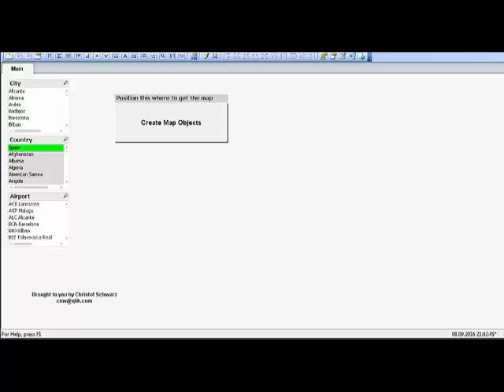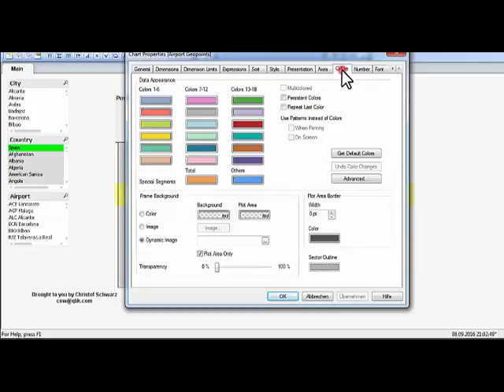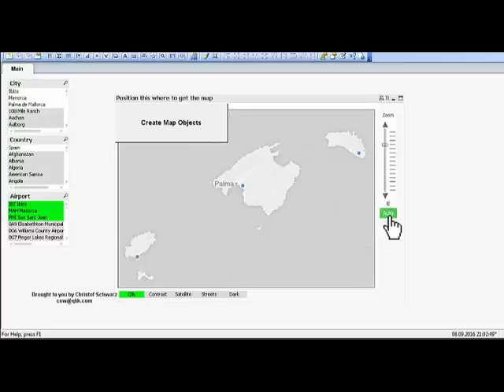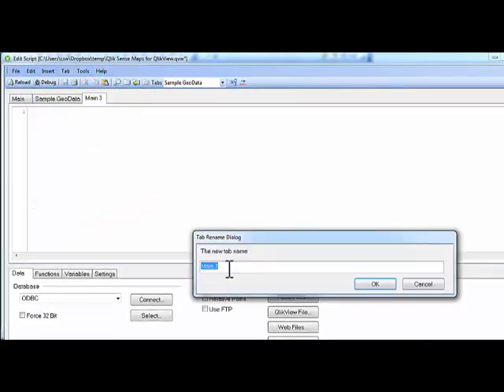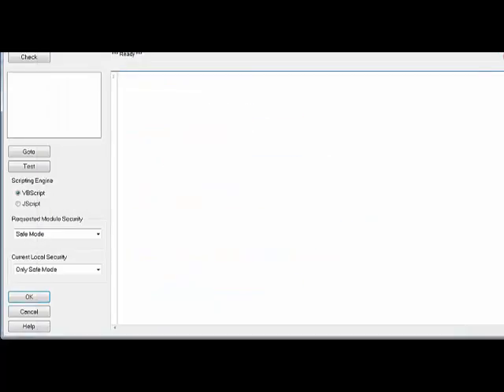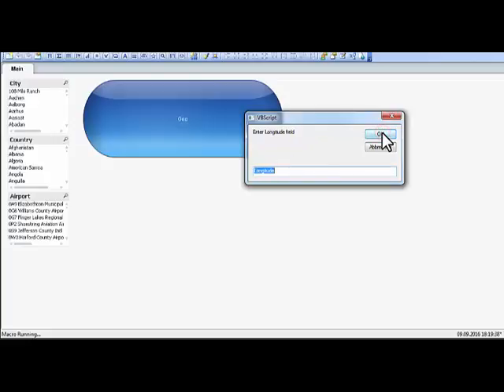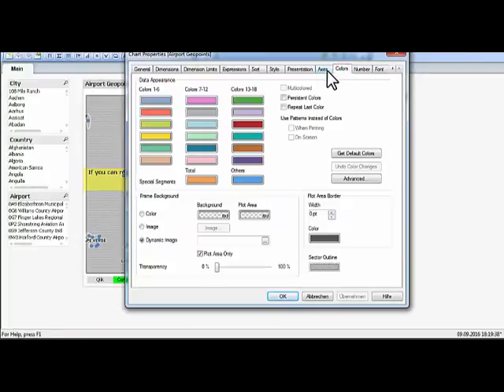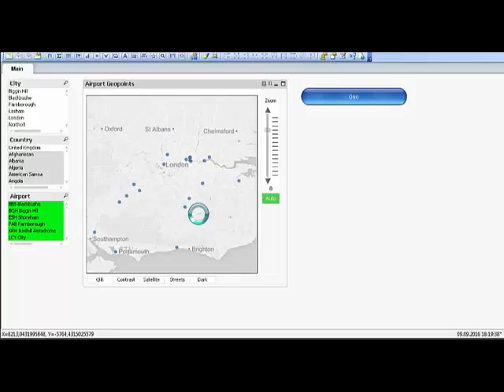QlikView Native Maps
With the help of a macro and a few lines of code QlikView turns a scatter object into a mapping object. No Extension needed. Get the Sample App and code snippets